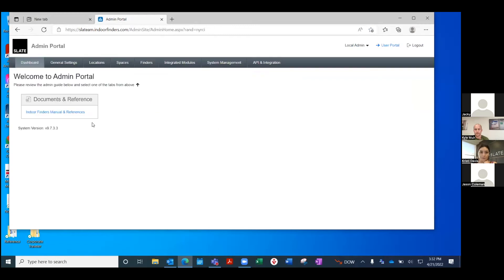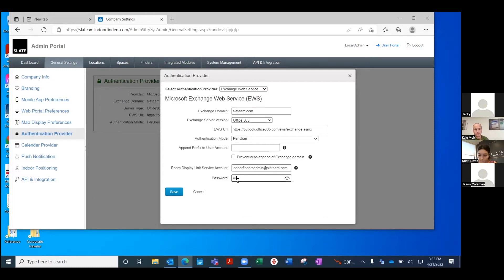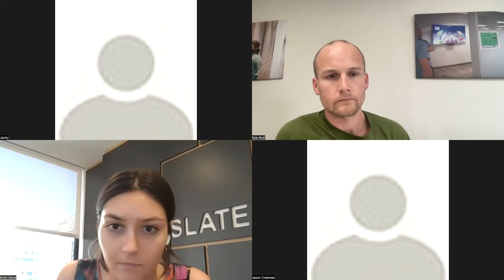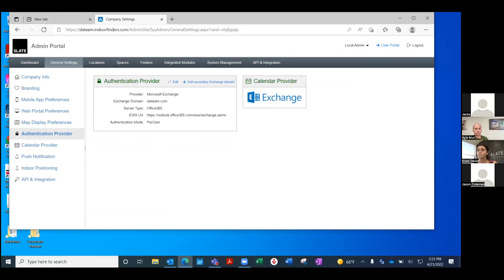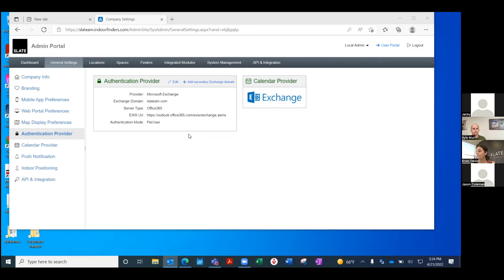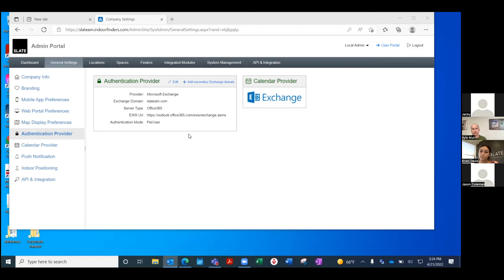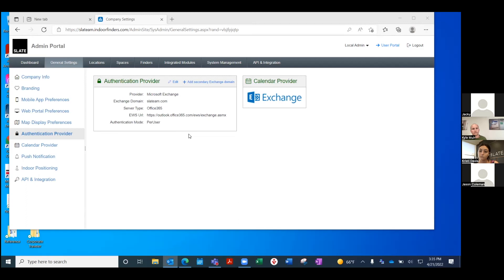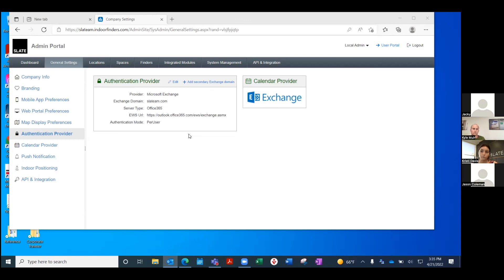1 Setup Office 365 Admin Service Account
| PowerBx is a leading solution provider for future of work companies. Every year we deploy hundreds of infrastructure projects for mid-market and enterprise clients across the globe.

An Office 365 service account provides an efficient way to connect multiple mailboxes. Mailbox management is undertaken by an Administrator, bypassing the need for users to manually add their mailbox and keep it connected every time they change their password. This makes adding new users easy and allows Admins and Managers to have confidence that all relevant data is securely managed.

Office 365 Admin Service Account
    Overview Office 365 Setup
    Is full access to resource rooms required?